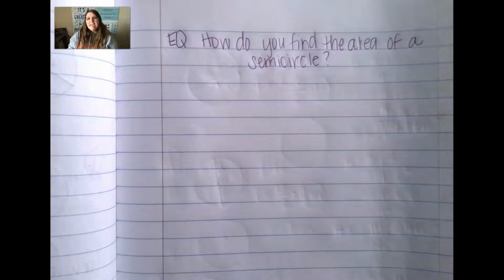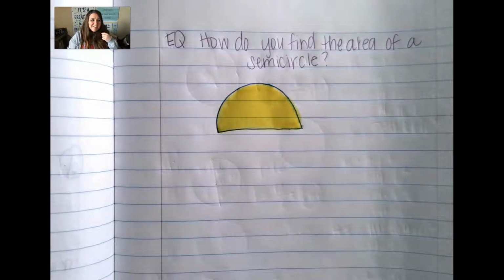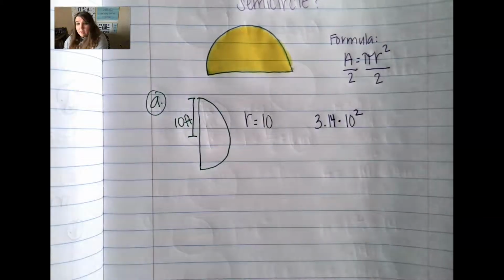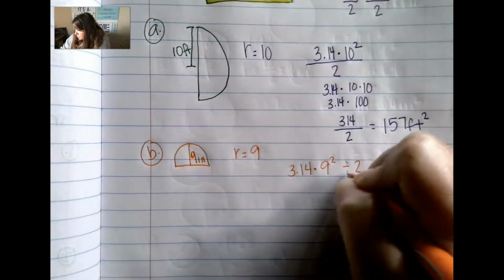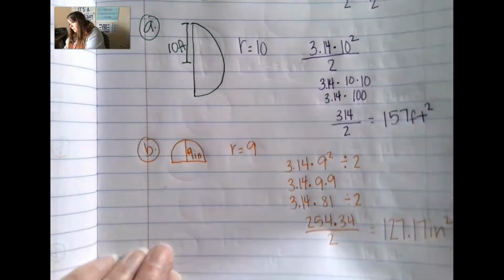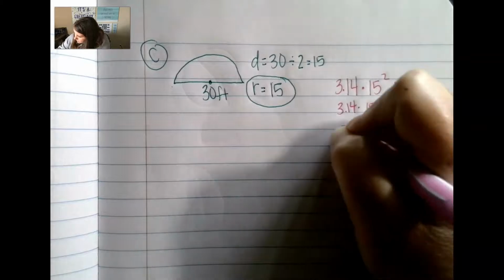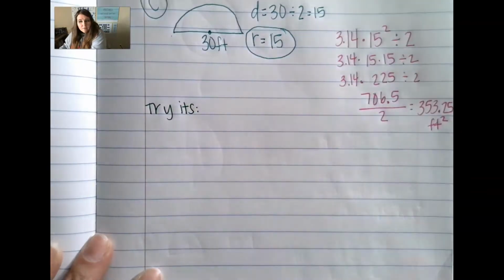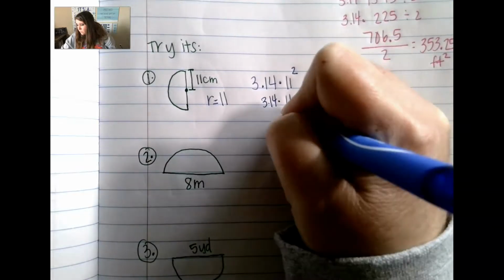Area of a Semicircle